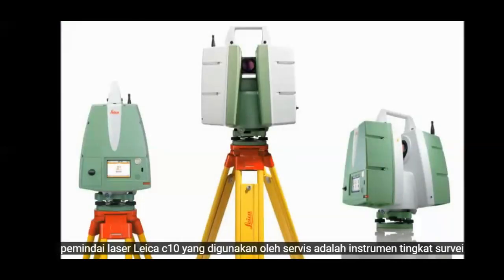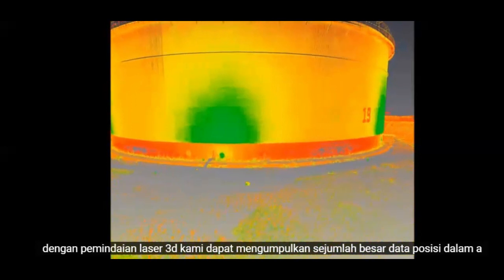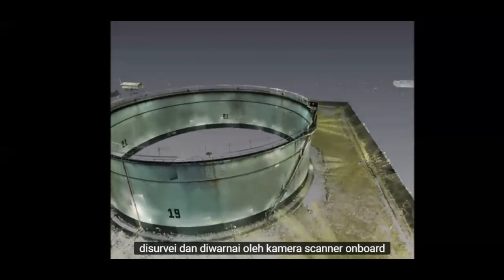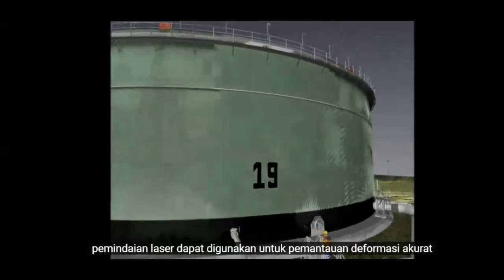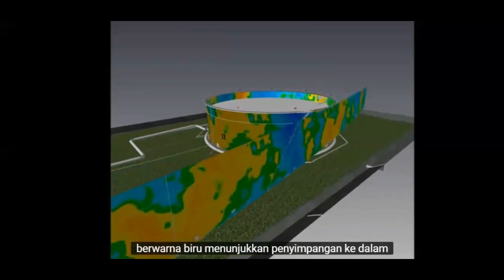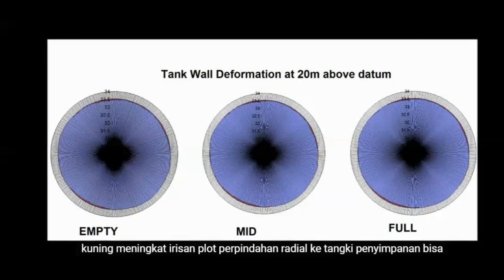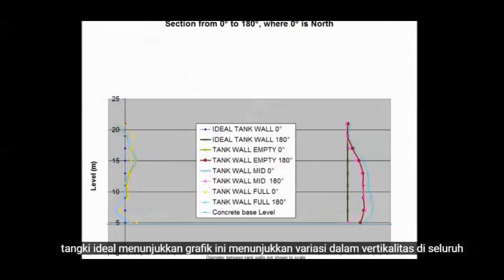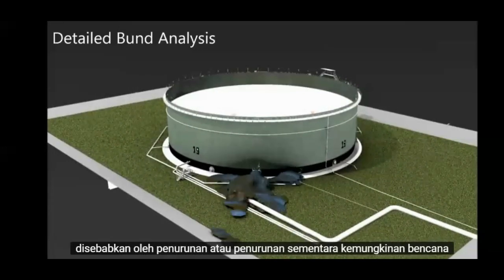3D Laser Scanner Industrial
3D Laser Scanner Industrial

adalah sebuah alat yang dapat mengambil data, berupa titik-titik (point cloud) yang juga merupakan koordinat dari objek atau lingkungan sekitar yang real.

3D Laser scanner sangat membantu di bidang Teknik, sebagai referensi data awal ketika ingin memodifikasi / mengetahui area yg ingin di Survey menggunakan alat tersebut.

semoga bermanfaat.